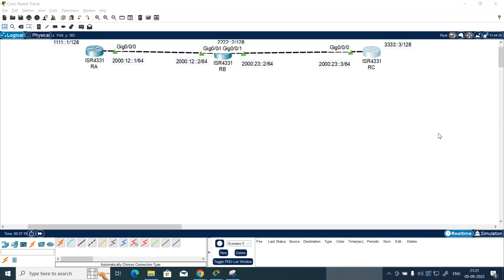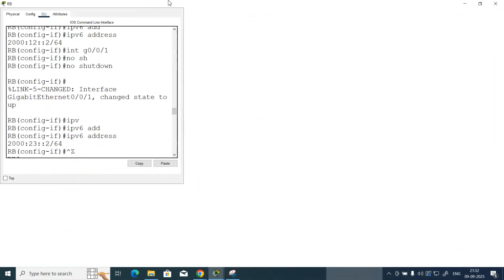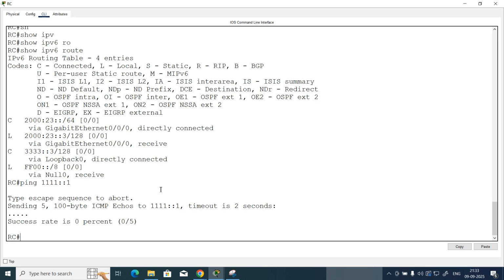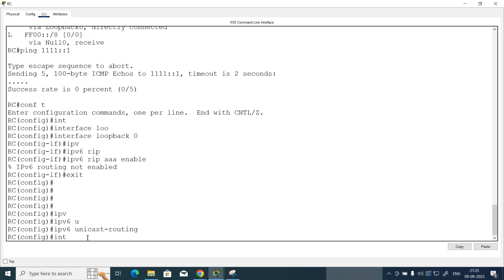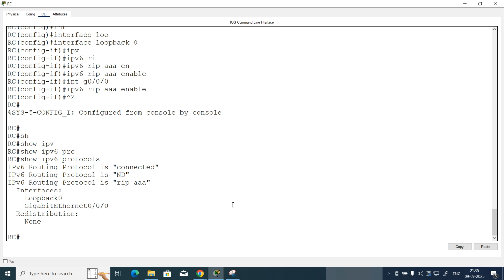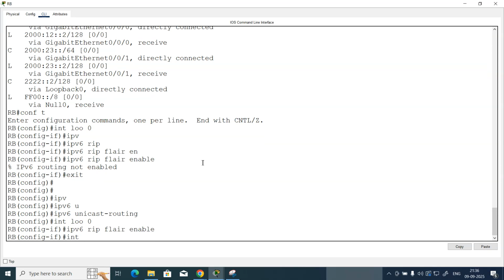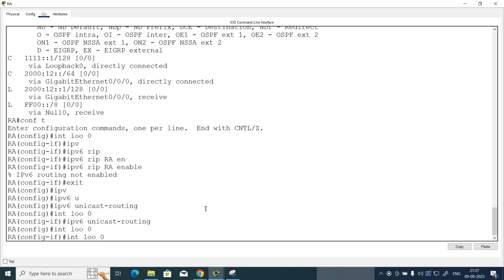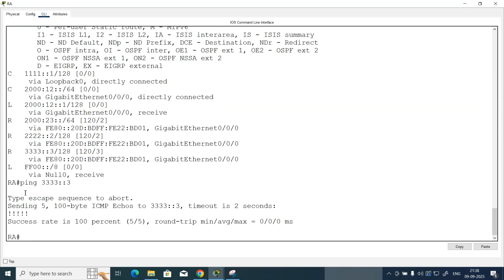RP CCNA Day 43 IPv6